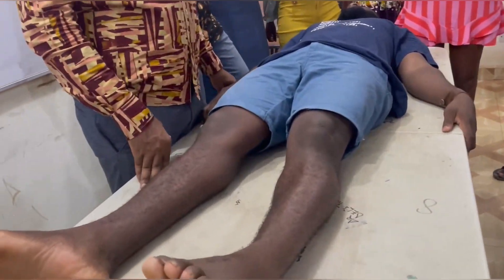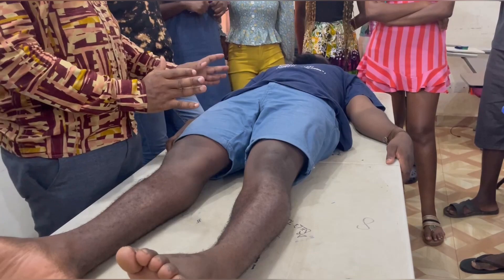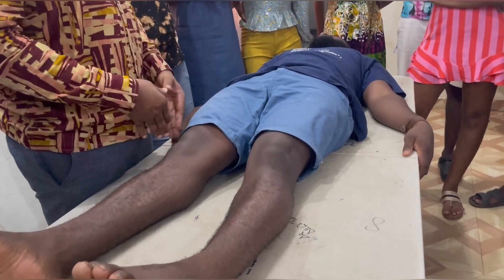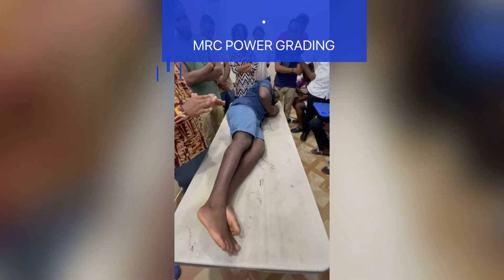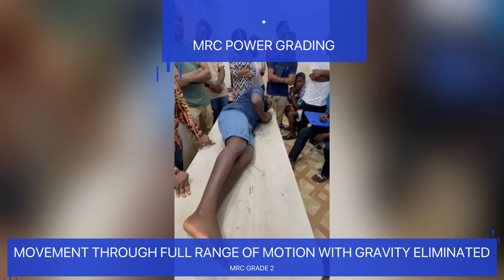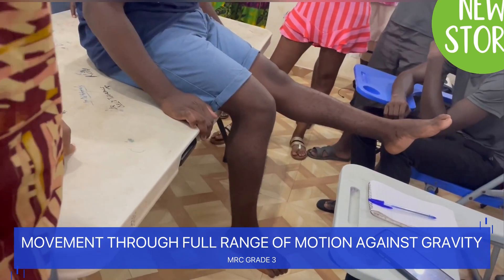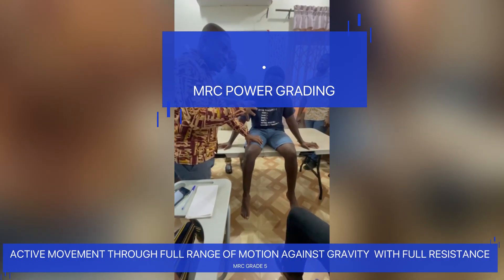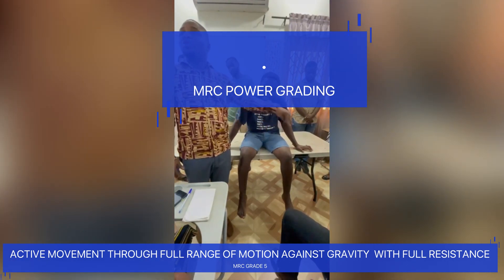MRC Grading of Muscle Strength: Neurology OSCE Simplified!!!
In this video, Dr. Del physically examines an imaginary patient using the MRC grading scale for muscle strength.